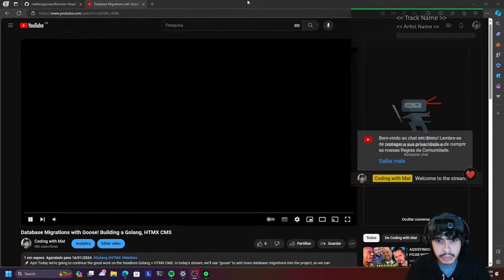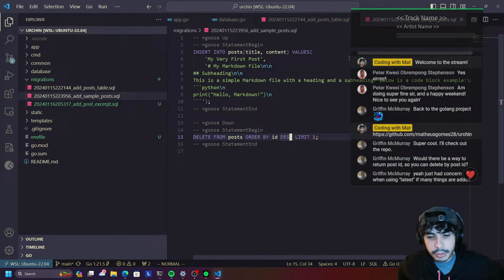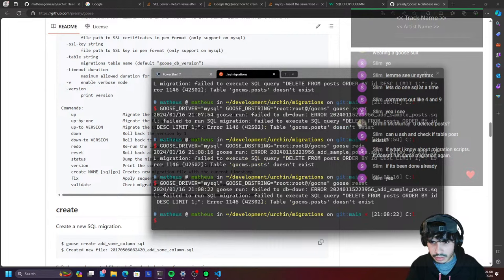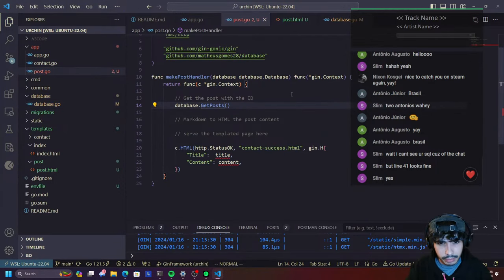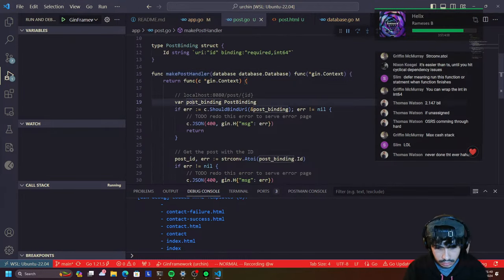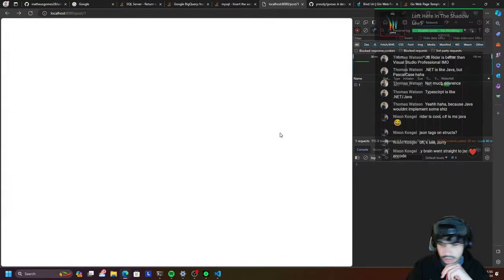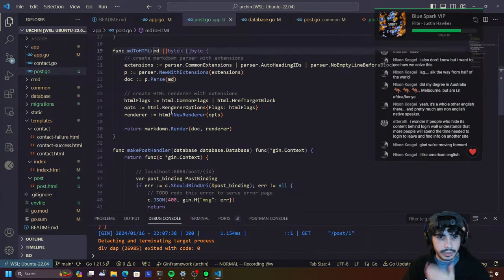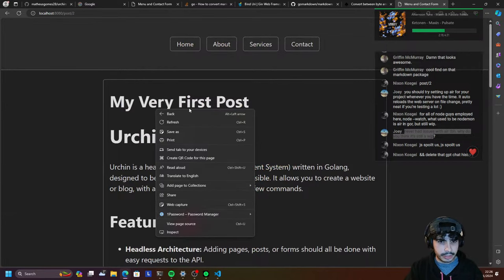Database Migrations with Goose! Building a Golang, HTMX CMS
🚀 Ayo! Today we're going to continue the good work on the headless Golang + HTMX CMS. In today's stream, we'll use "goose" to add more database migrations into the project, so we can programmatically setup our database environment with a simple command!

🖥️ We're continuing to harness the powerful Golang language for the backend magic and weaving frontend wonders with HTMX general templating to create a very simple, yet functional, content management system!

I hope you guys enjoy the stream and I look forward to chatting to you.

🔗🔗🔗🔗Important Links🔗🔗🔗🔗